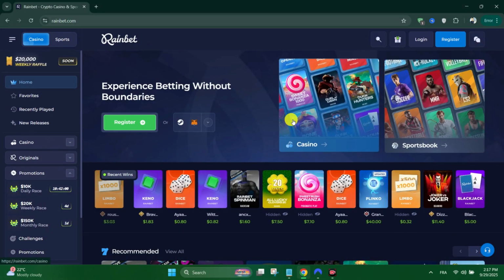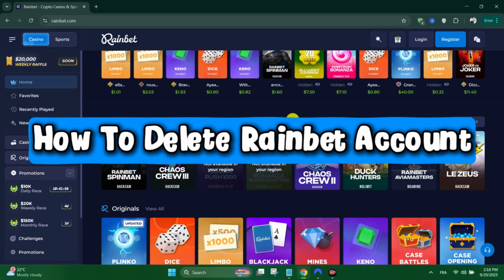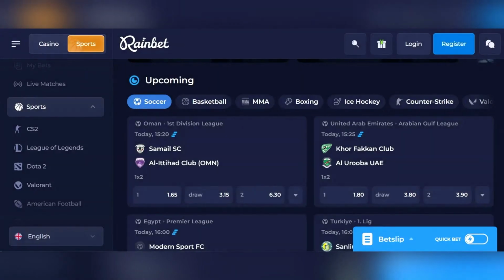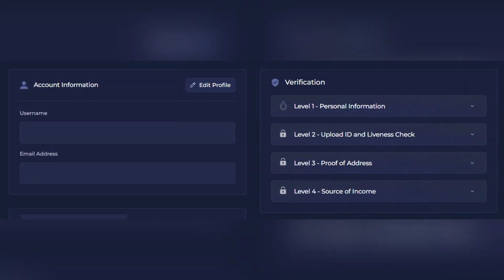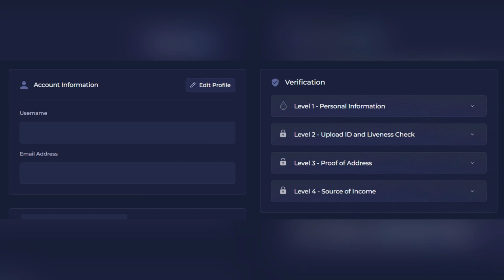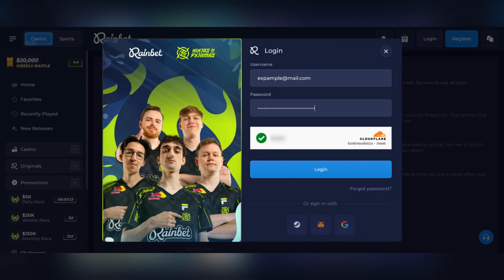How to Delete Rainbet Account (Step-by-Step Tutorial)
Want to close your Rainbet account permanently? ❌ In this video, I’ll show you exactly how to delete your Rainbet account safely and step by step.

This tutorial covers:
✅ How to access Rainbet account settings
✅ Steps to request account deletion or self-exclusion
✅ What happens to your balance and bets after deleting your account
✅ Alternative options (temporary deactivation vs permanent deletion)
✅ Tips to make sure your Rainbet data is fully removed

Whether you’re done with betting or switching platforms, this guide makes it easy to remove your account securely.